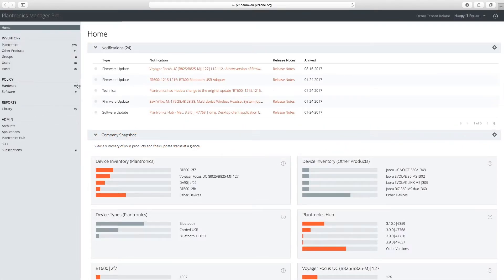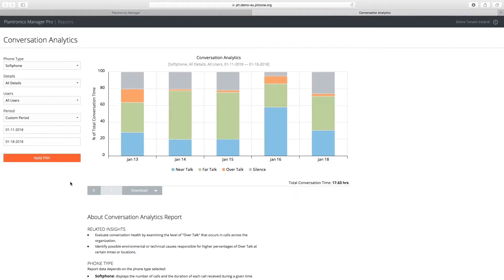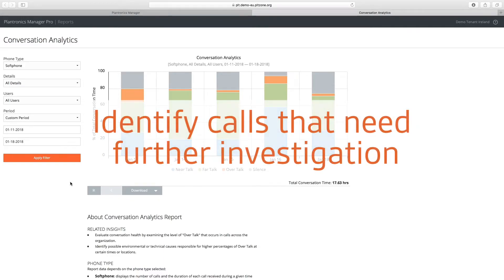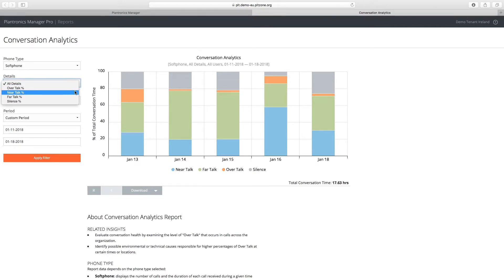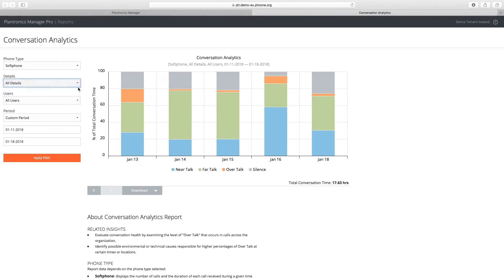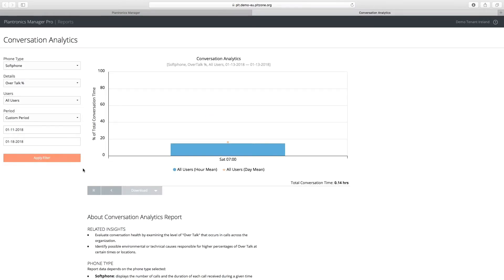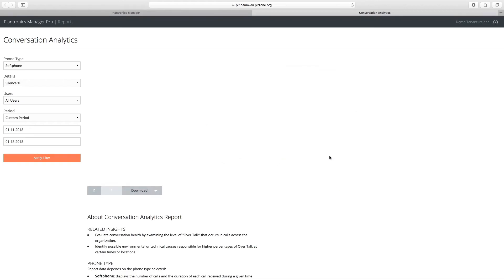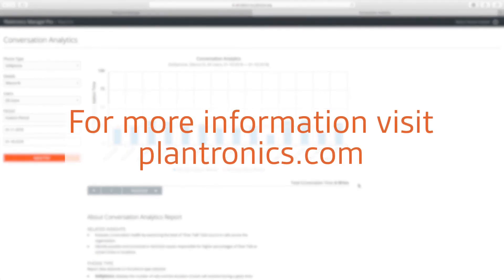Conversation Analytics - Plantronics Manager Pro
Improve the quality of conversations by identifying individuals and/or physical locations where the percentage time of overtalk during conversations is higher than normal.